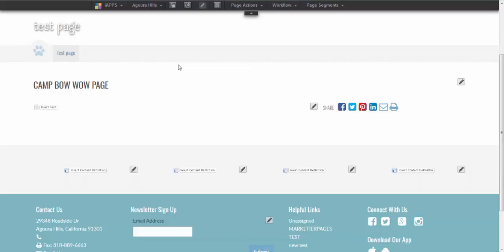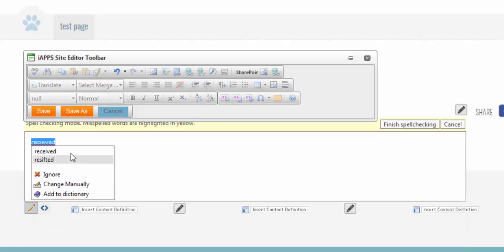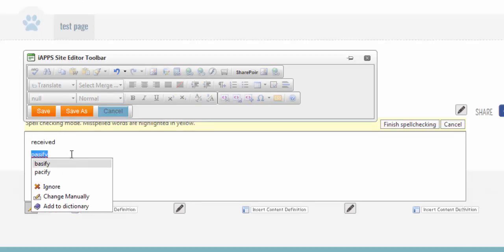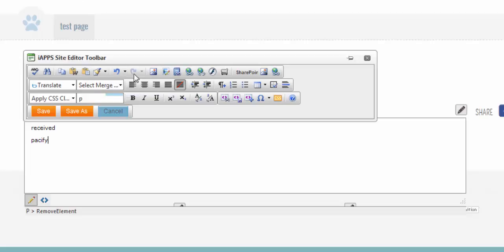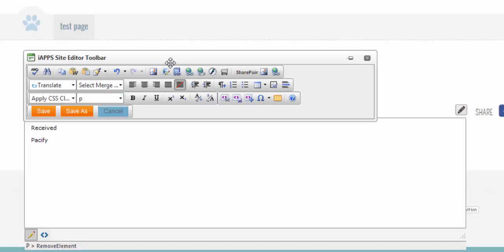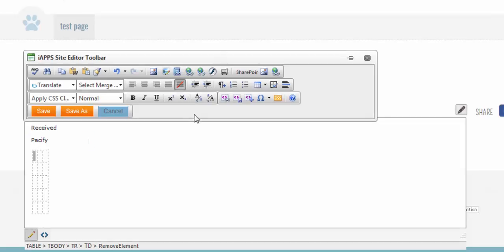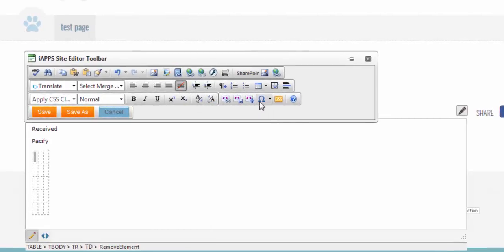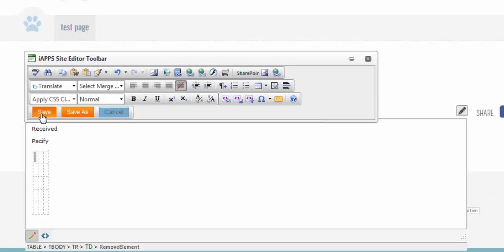How To Use The Site Editor Toolbar